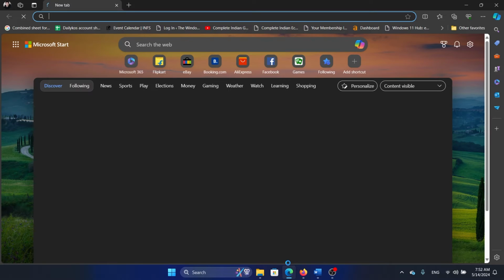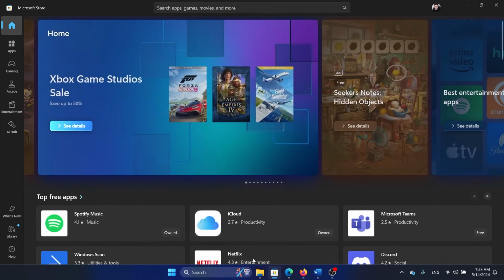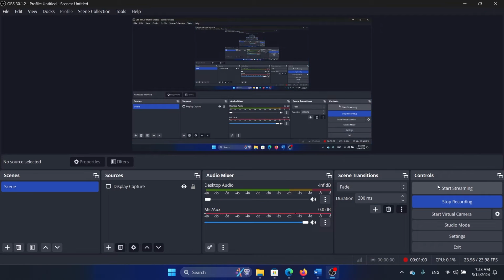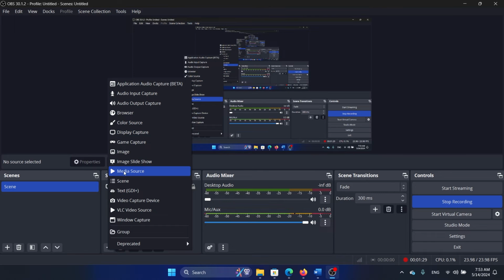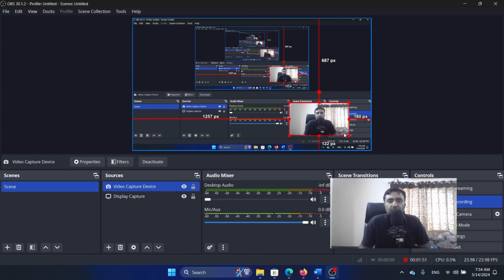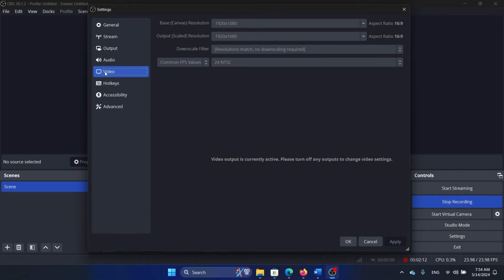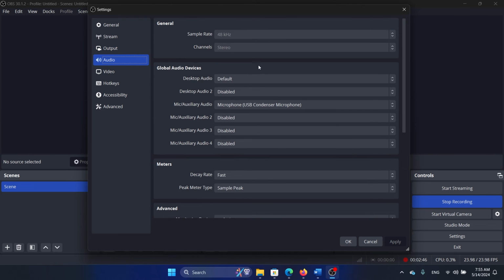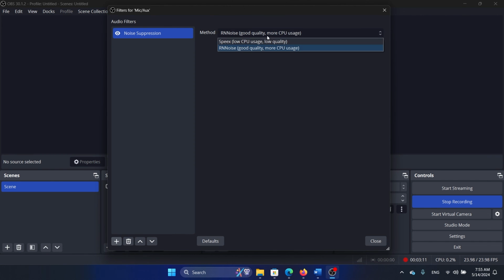How to Install and Use OBS Studio on Windows 11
Video Title: How to Install and Use OBS Studio on Windows 11

If you wish to Install and Use OBS Studio on Windows 11, then please watch this video for the procedure.